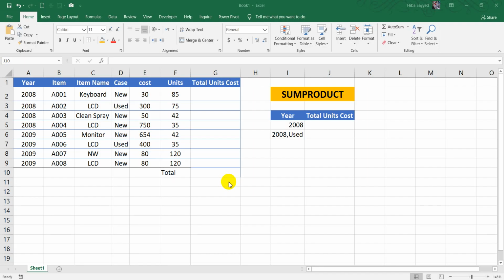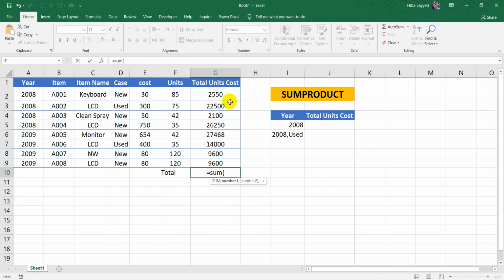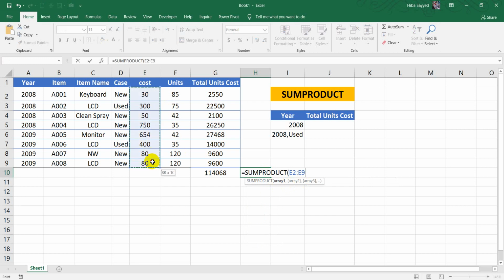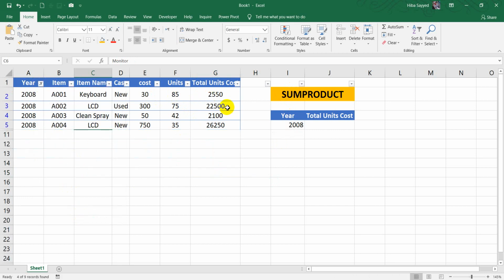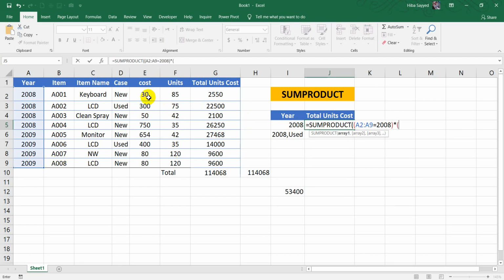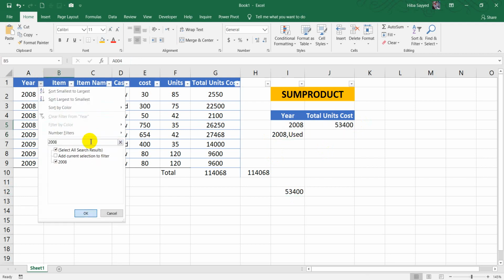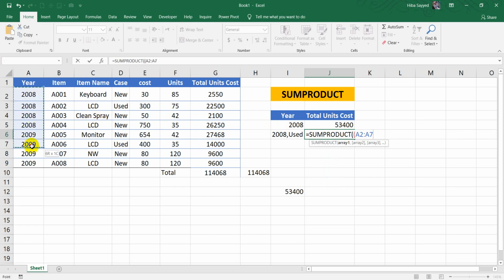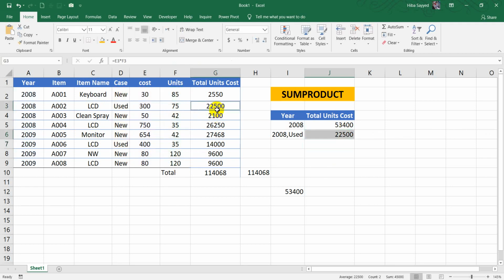Excel Function -SUMPRODUCT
Multiply  2 Columns or more and get their Total